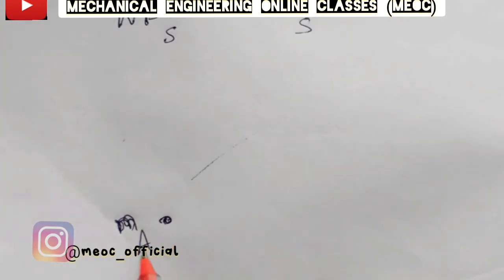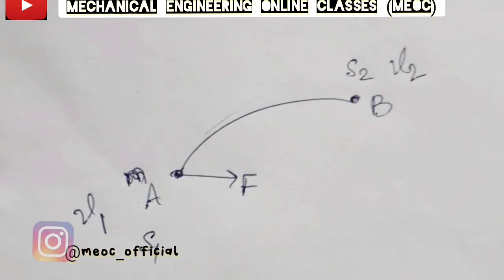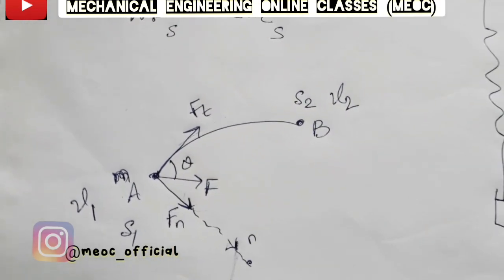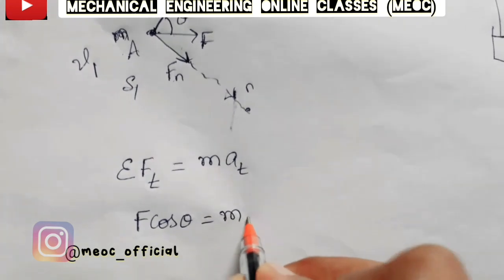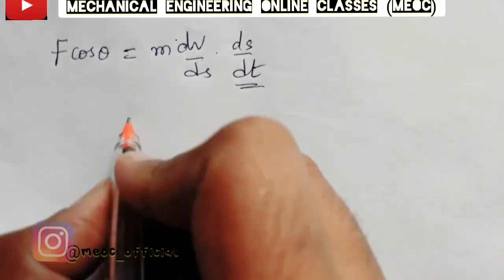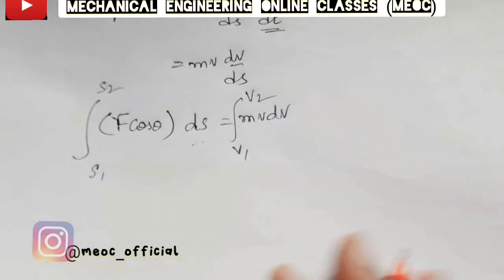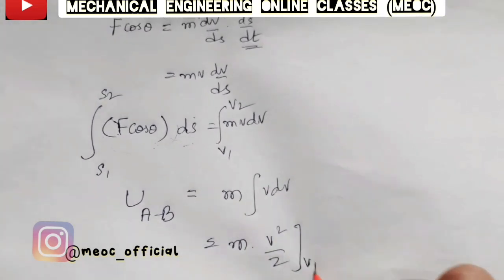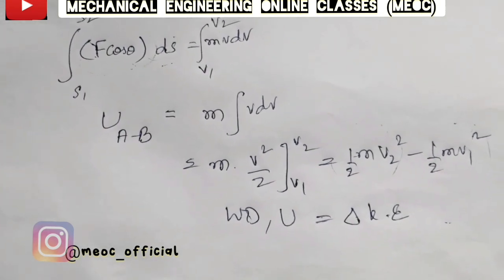Work Energy Principle statement and proof